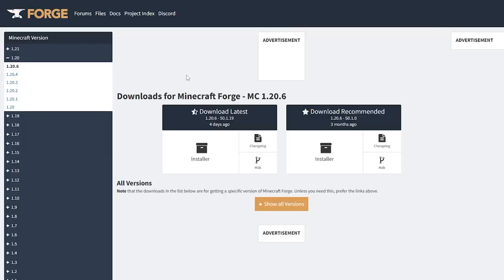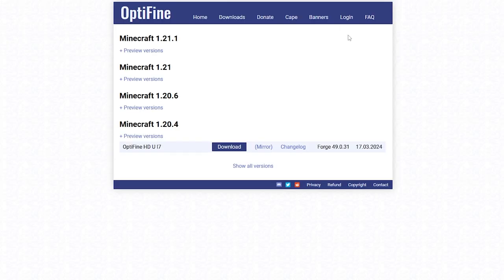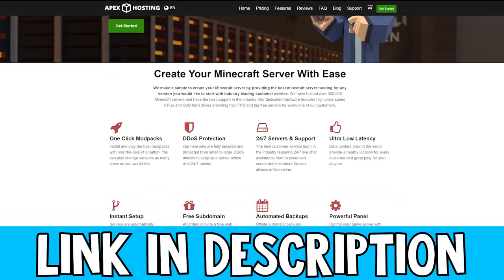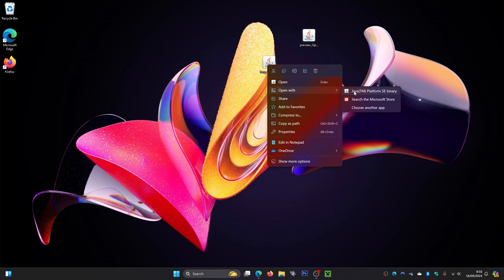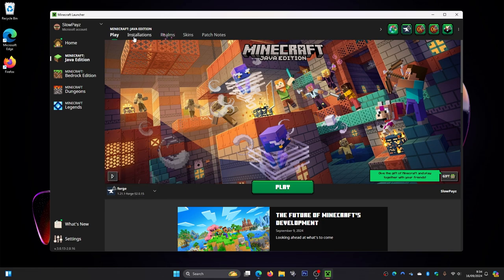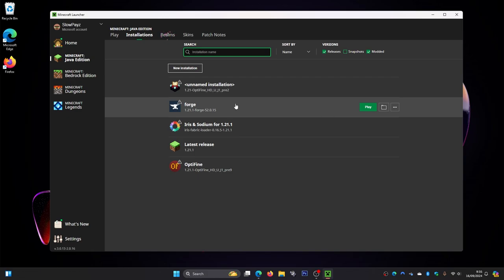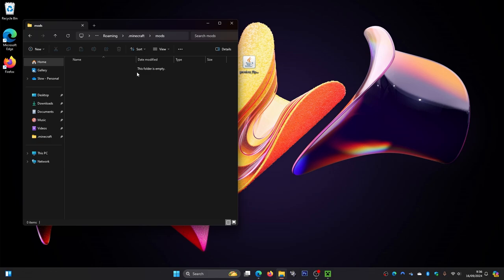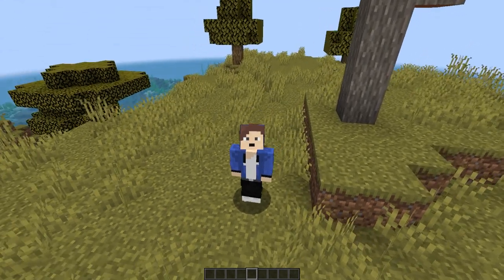How To Use Optifine with Forge Minecraft 1.21.1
Are you ready to enhance your Minecraft experience with improved graphics and performance? In this video, we’ll show you How To Use Optifine with Forge Minecraft in 1.21.1. We’ll take you through the entire process, step by step, so you can enjoy the benefits of Optifine alongside your favorite mods.
You’ll learn how to install Optifine, configure the settings for optimal performance, and ensure compatibility with Forge. Whether you’re looking to boost your frame rates or add stunning visual effects, this tutorial is perfect for both new and experienced players.